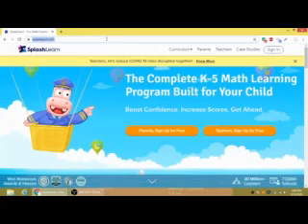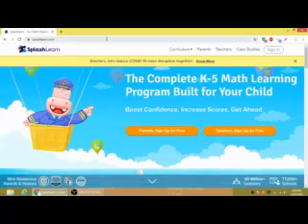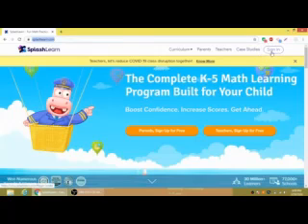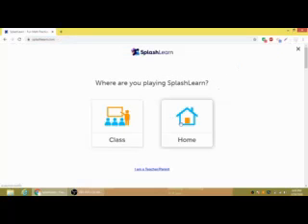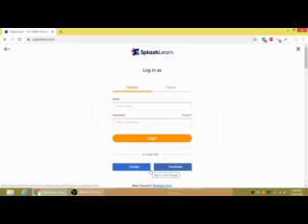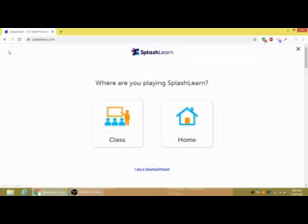How to use Math Splash